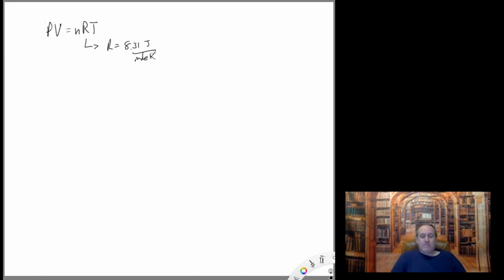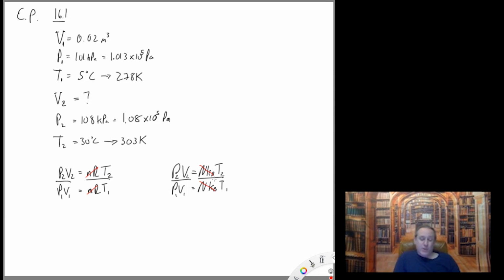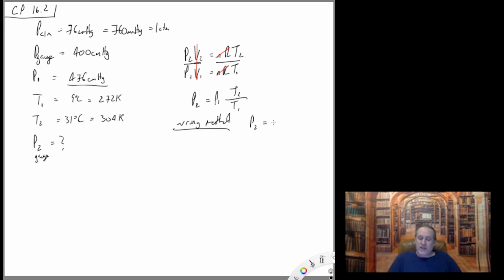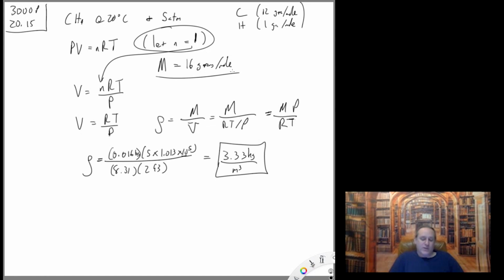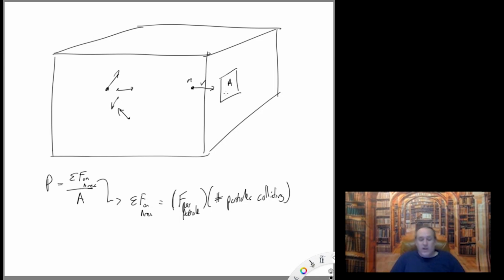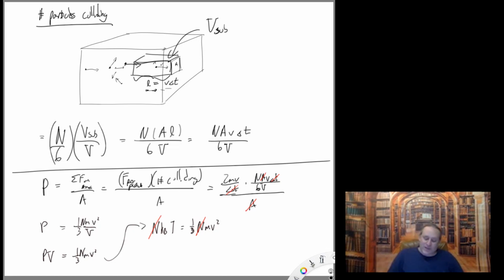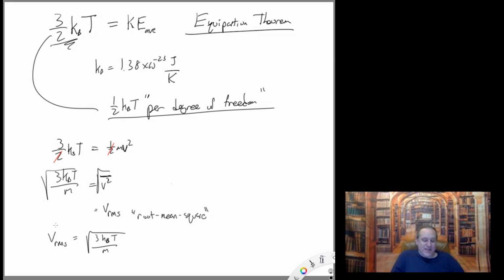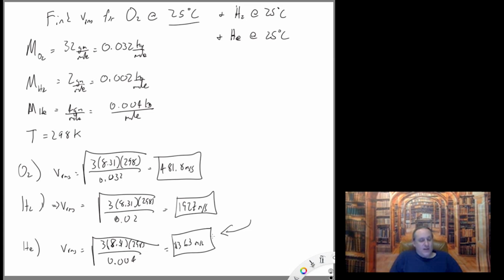PHY 111 Lecture 25